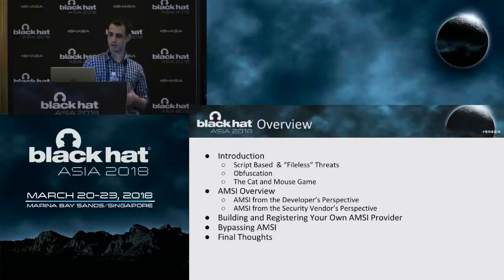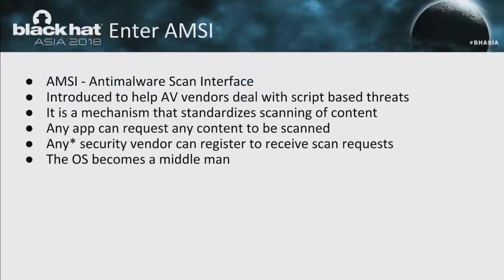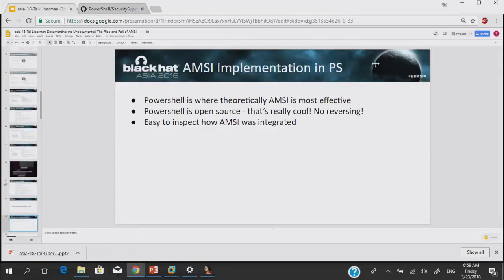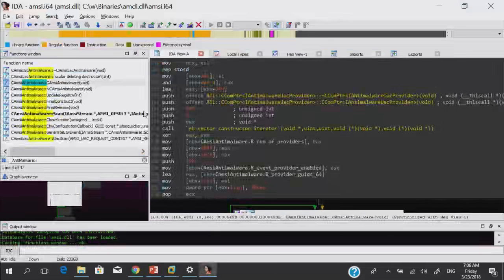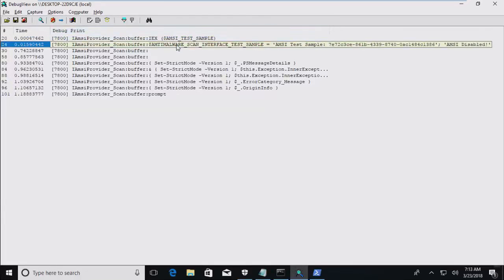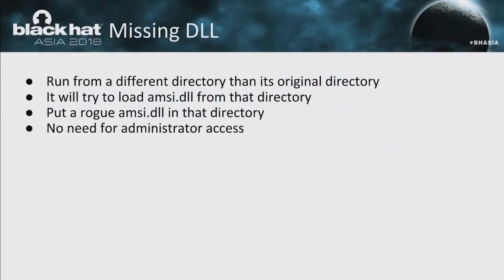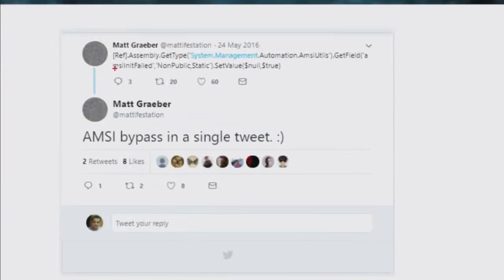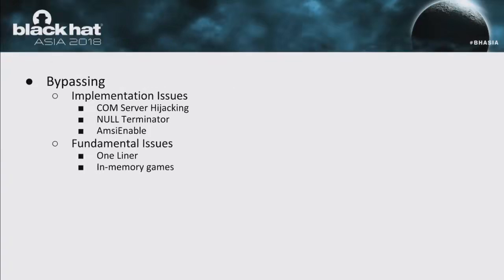XOM switch Hiding Your Code from Advanced Code Reuse Attacks In One Shot